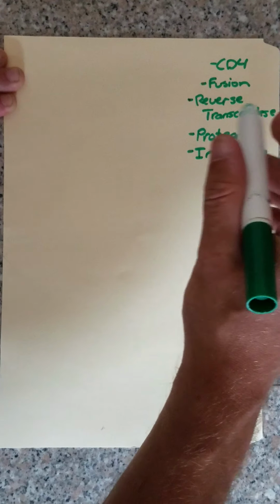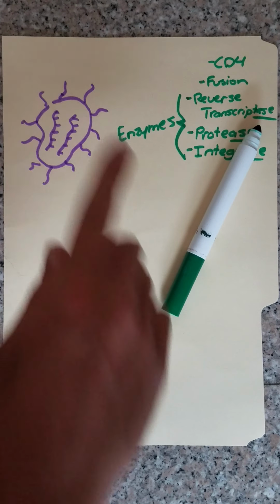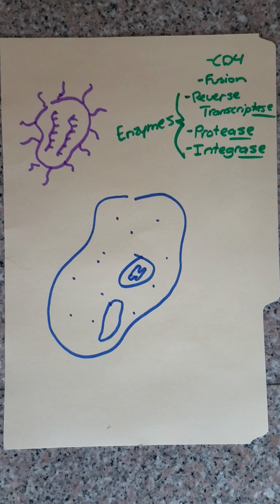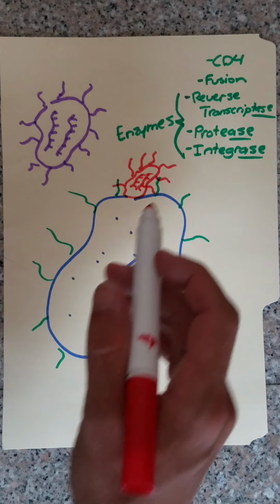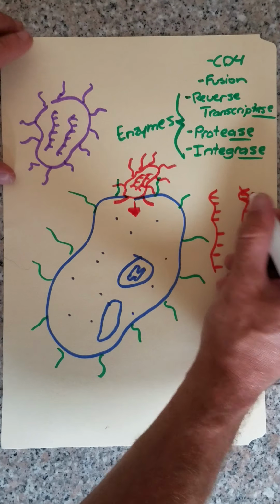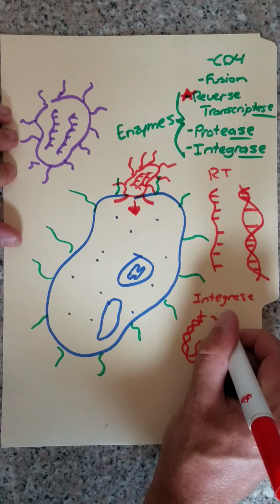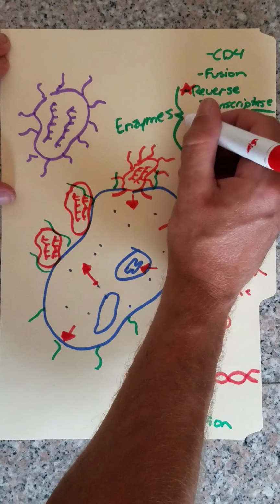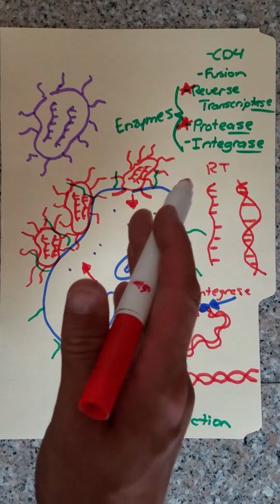How does the HIV virus replicate?